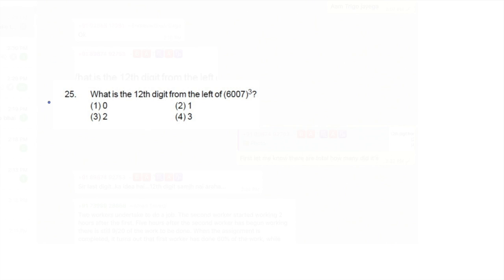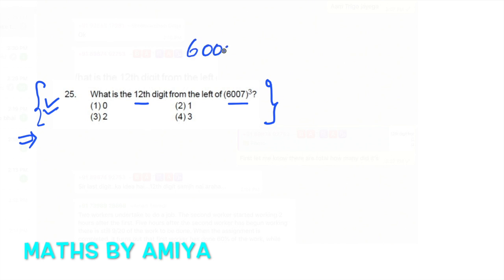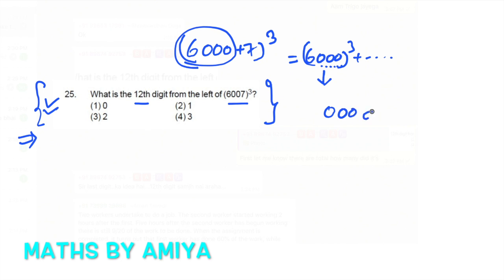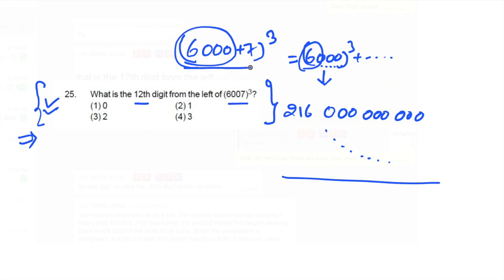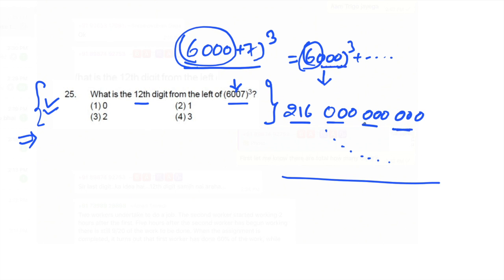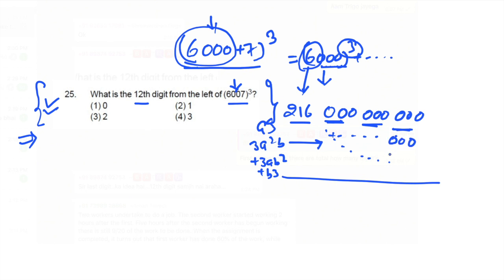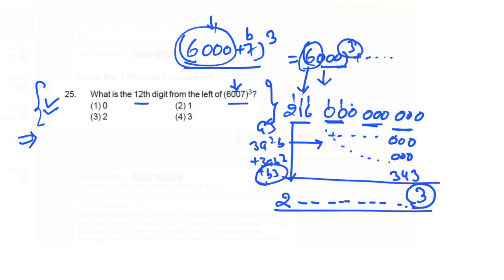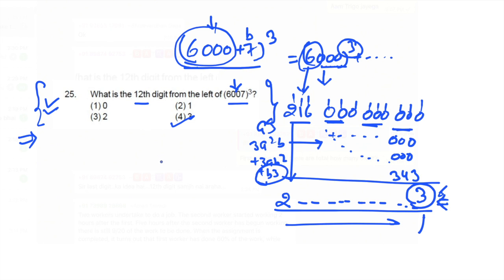Your Question My Solution : 12th Digit from Left of 6007^3